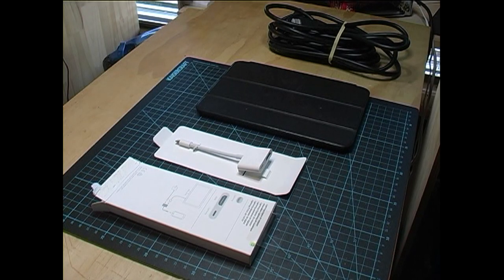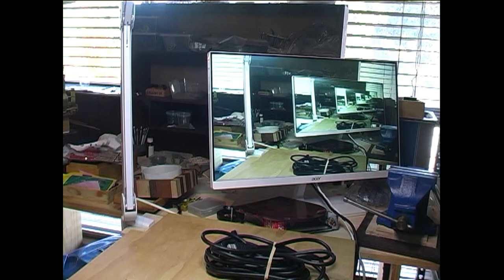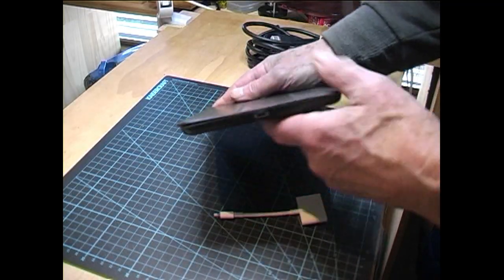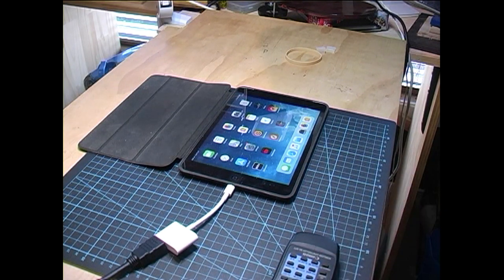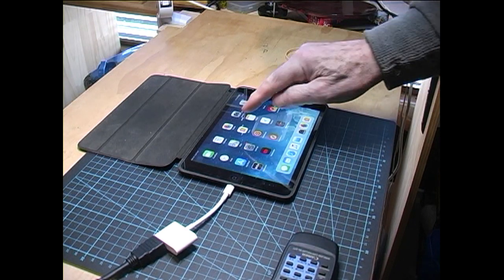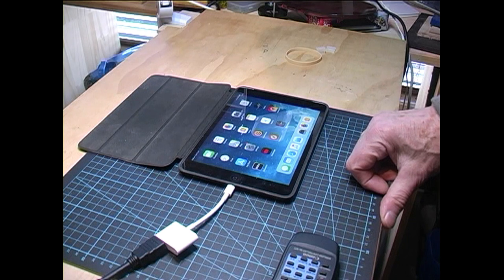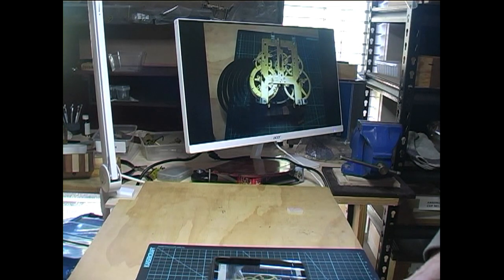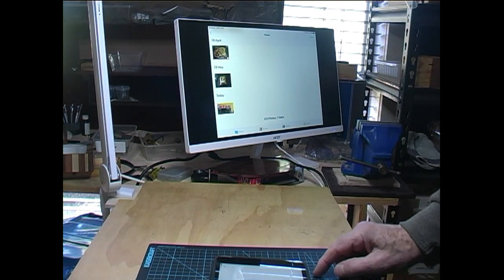Use this adapter to connect an iPad to an HDMI monitor when shooting video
If you want to shoot video on an iPad other than looking at the iPad screen all the time then you are going to need to monitor what is happening so that all your actions are in frame and in focus.
New videos added every Wednesday and Friday.